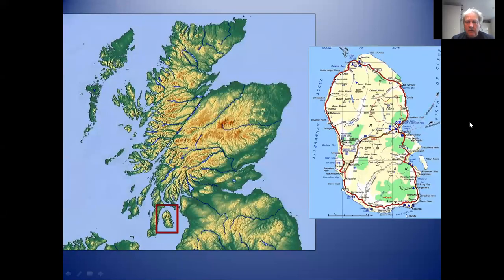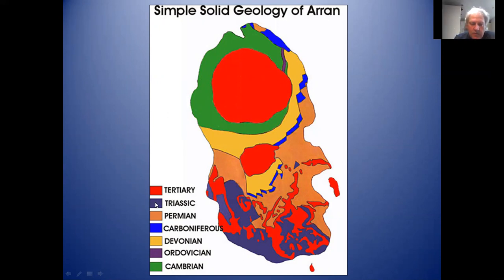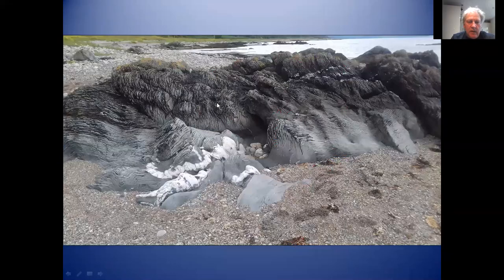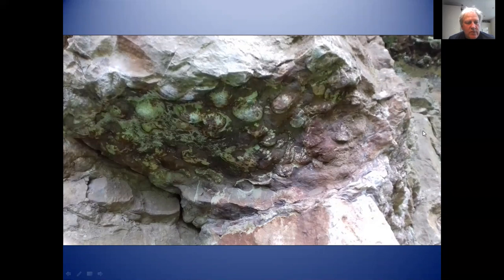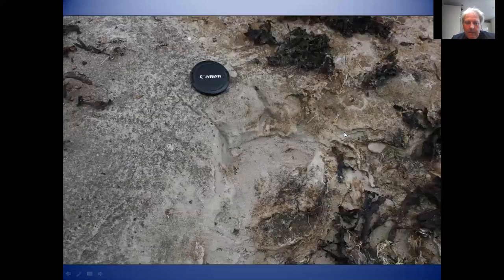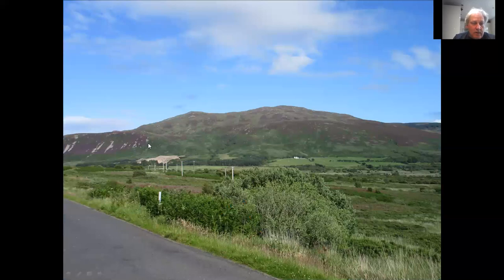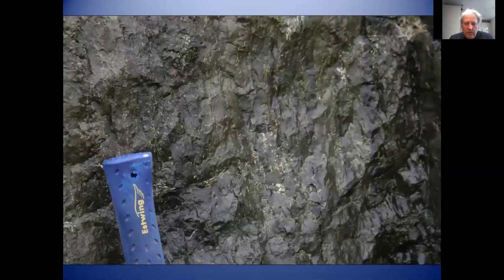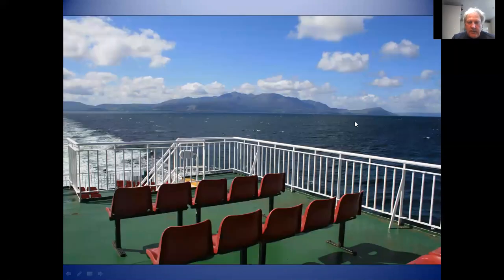Course preview: The Geology of Arran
Join Karl Egeland-Eriksen for an introduction to the geology of Arran and an exclusive look at a brand new course taking place soon.

The Isle of Arran has been described as ‘Scotland in miniature’ and as telling ‘Scotland’s geological story, all in one place’. At only 167 square miles, remarkably, this piece of the Earth’s crust in the Firth of Clyde preserves an almost complete record of the geological history of Scotland.

This 5-week course will explain the evolution of Arran using the evidence provided in the rocks exposed on this pretty little island. If you haven’t been there already, you will want to go once you’ve finished this course. With so much to cover, this course should be suitable for those with only a basic knowledge of geology but also informative for those with a better understanding of the subject.